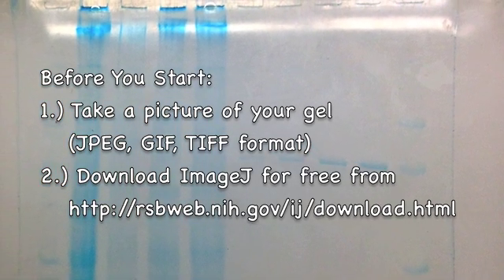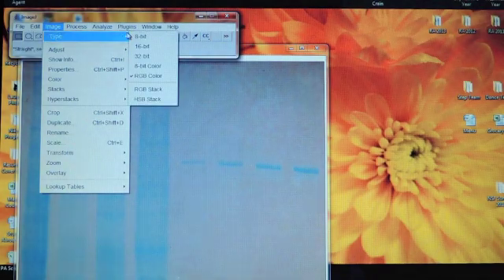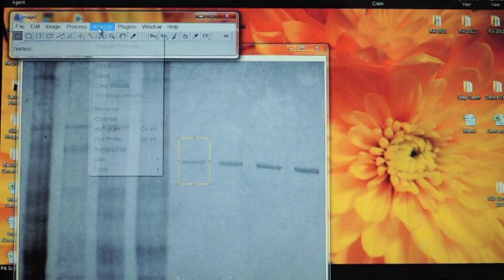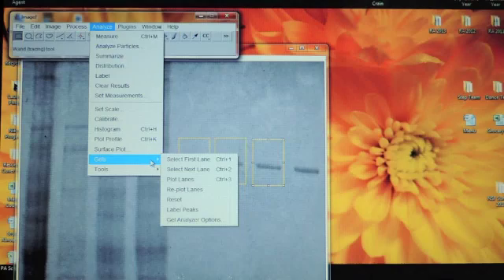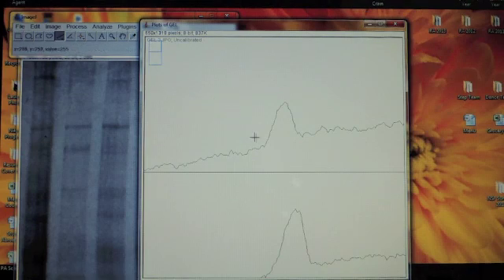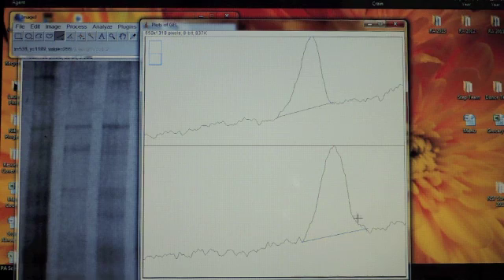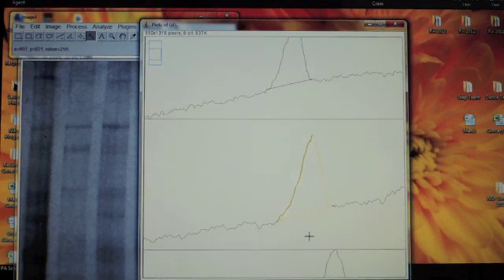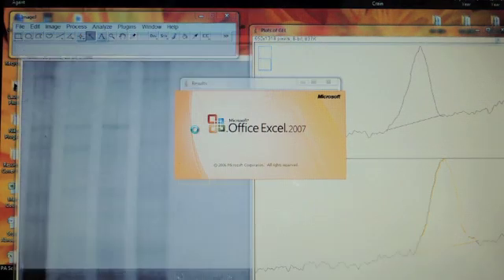Using ImageJ to quantify protein bands on a PAGE gel.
This video was made by Maryville College Biology student Lauren Evans as part of her Senior Study.  It shows the procedure for quantifying protein bands using ImageJ software.